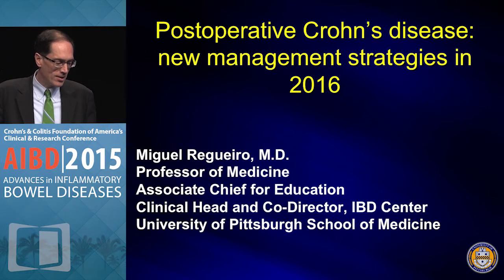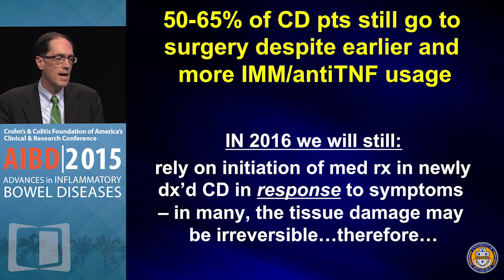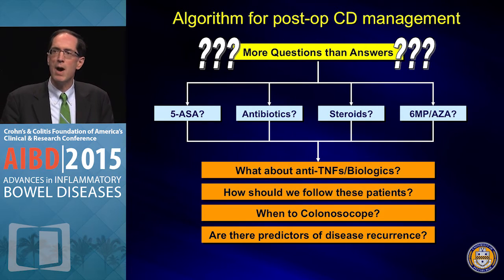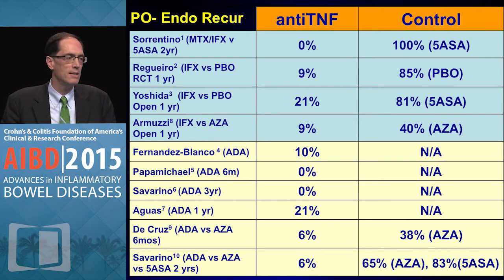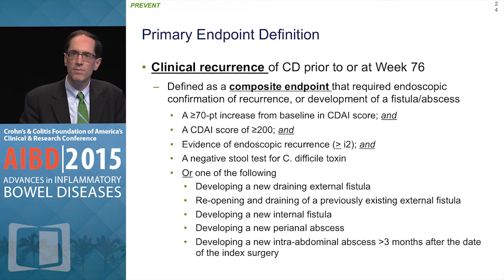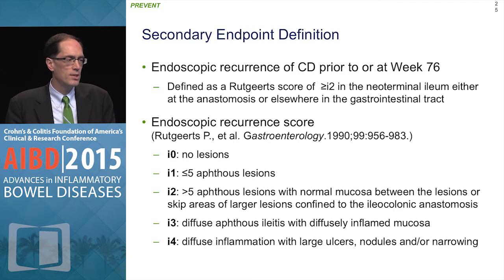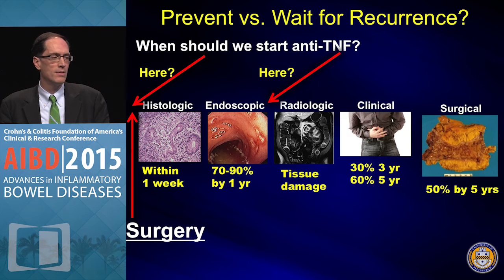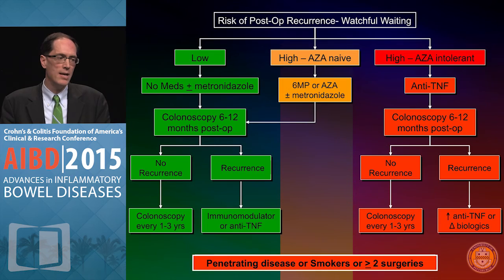Postoperative Crohn’s Disease: New management strategies in 2016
In this presentation, Dr. Miguel Regueiro discusses the latest management strategies for postoperative Crohn's disease.